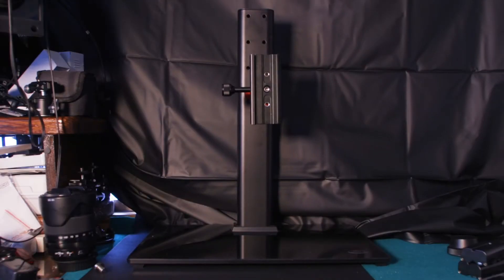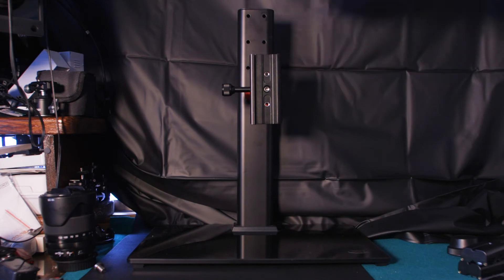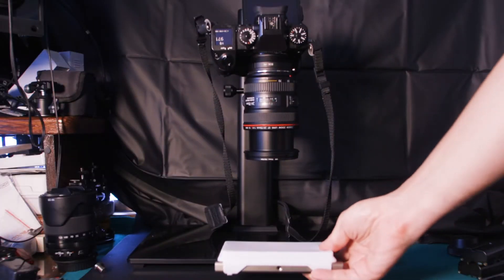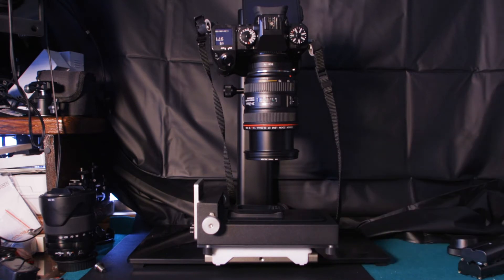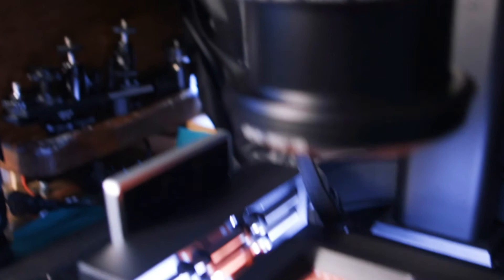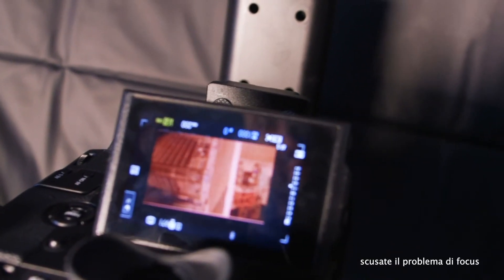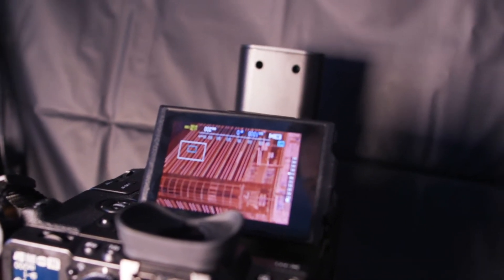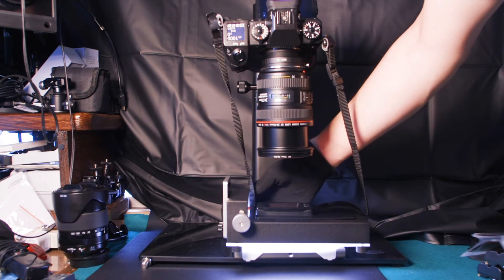(ITA) VALOI 360 - Recensione e test completo - Reupload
CORREZIONE: il corretto posizionamento del Duster e` dalla parte opposta dei rulli

Ciao a tutti! Oggi andiamo a provare il sistema VALOI 360 per fare la scansione dei negativi in modo veloce e professionale.

Stay Click!